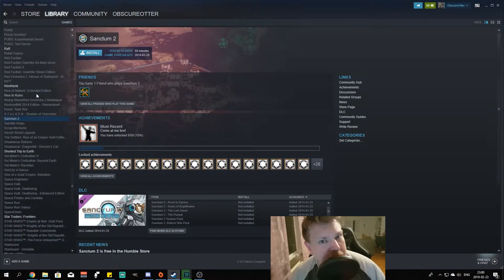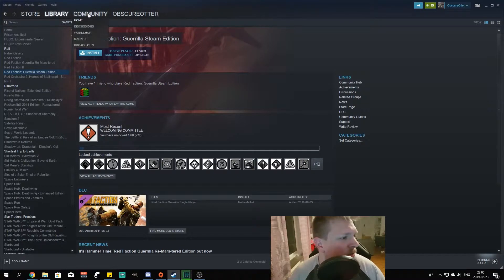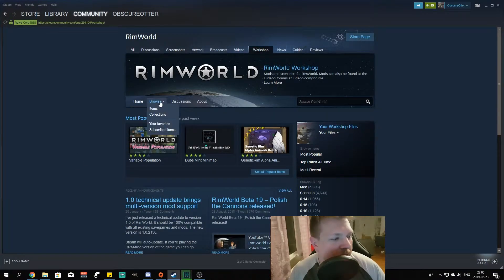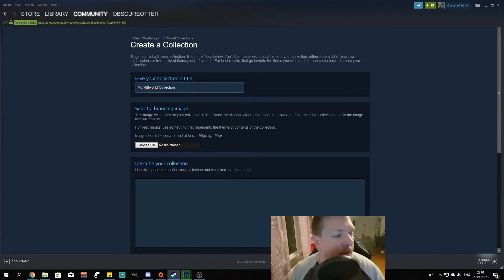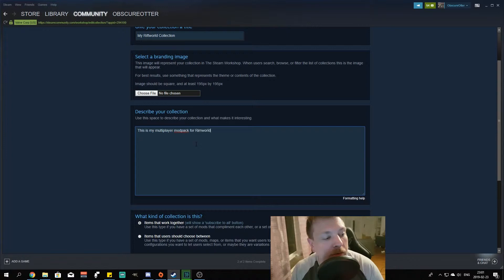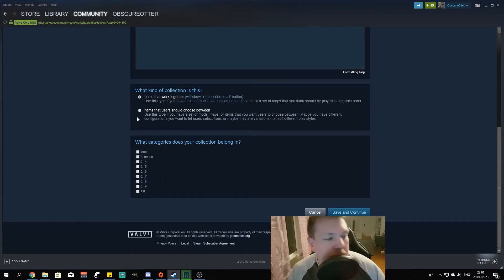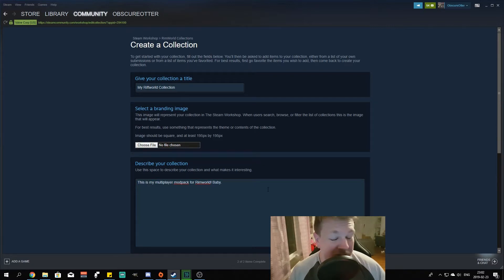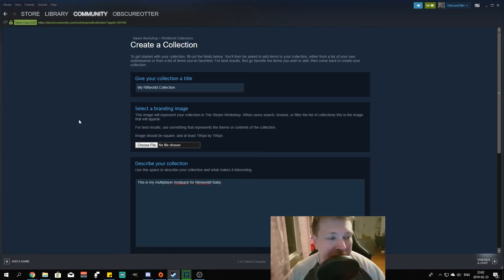Steam Modpack Creation Tutorial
Well, we we're fooling around with a bunch of mods and I thought it'd be quicker to just create a modpack everyone in the group uses.
Point being that you didn't have to check everyones mods that they are in sequence AND updated. It's a hazzle.

So we thought, why not just make a modpack, well it took me a good 5 minutes to find it because Steam is unintuitive. So made this and hope it helps just one person.